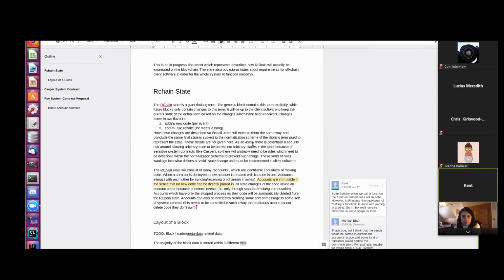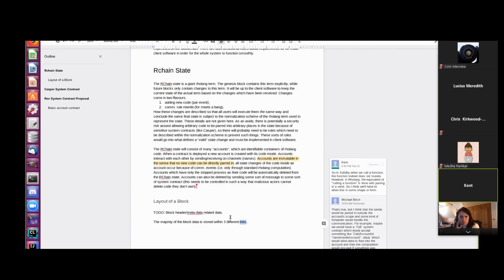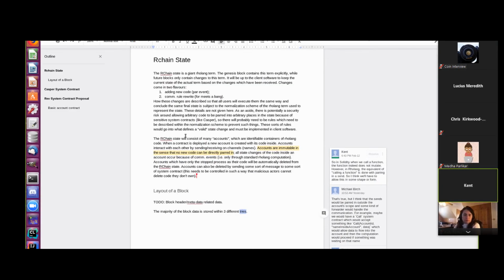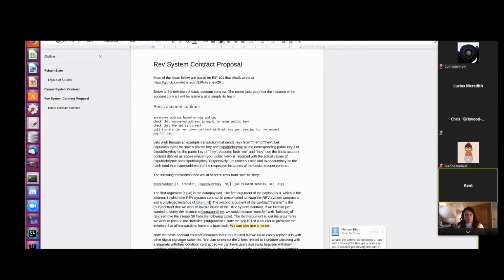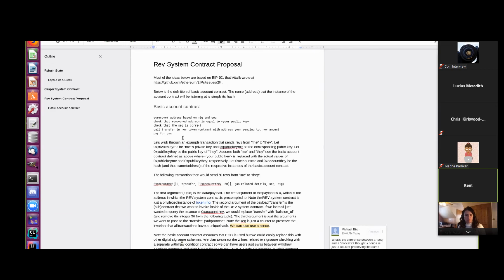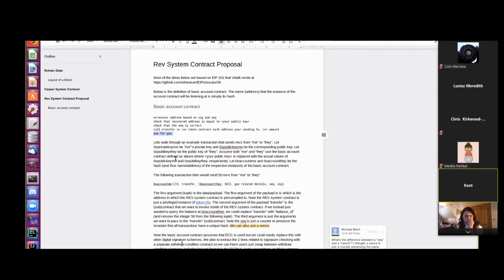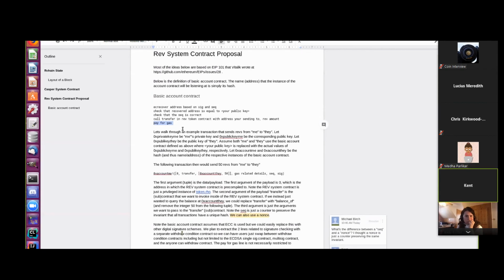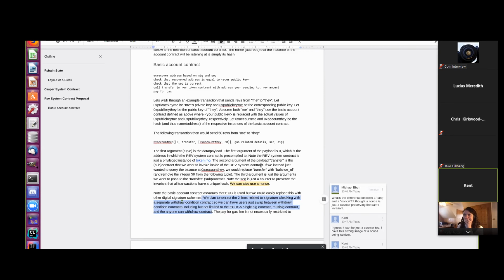RChain Community Debrief 64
Rchain Community Hangout 64

RChain’s platform architecture is a decentralized, economically sustainable public compute infrastructure. The platform design results from the inspirations of earlier blockchains and builds on top of the shoulders of giants in the disciplines of mathematics and programming language design.